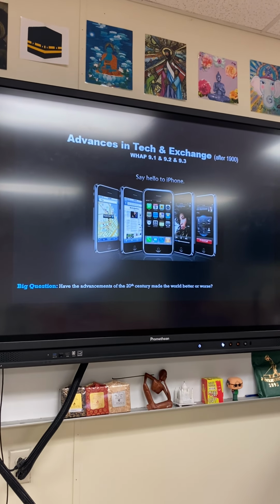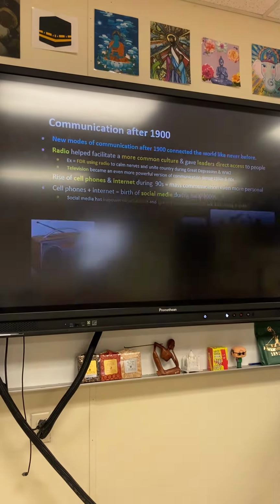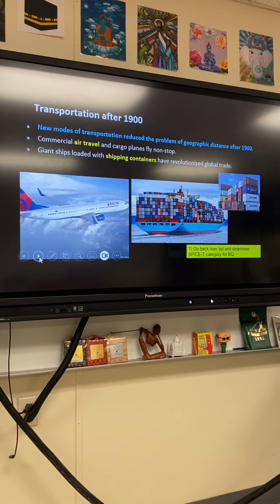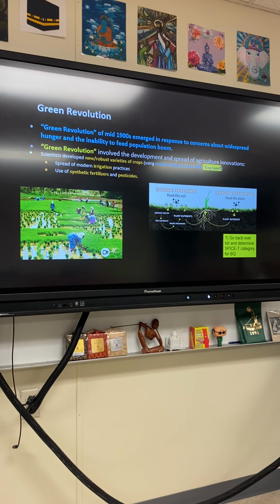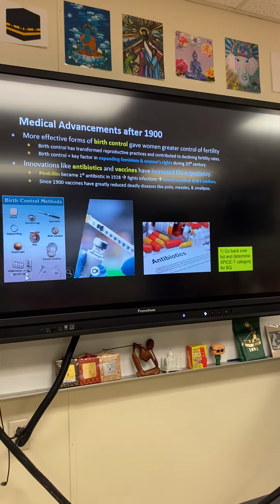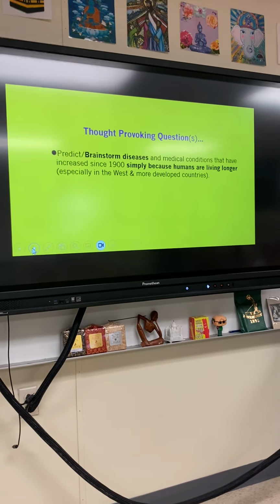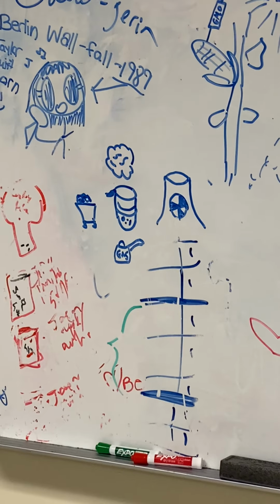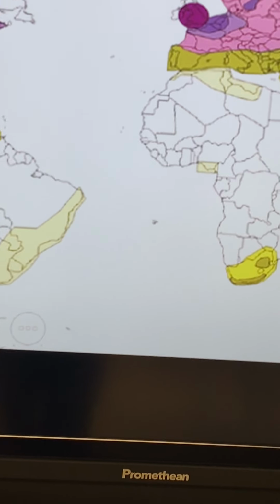APWH 9.1+ Tech after 1900